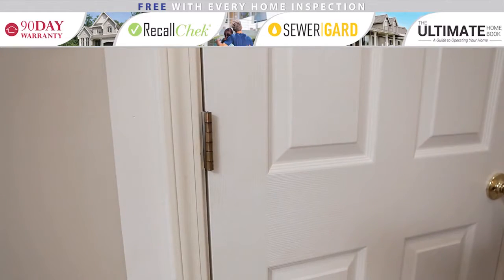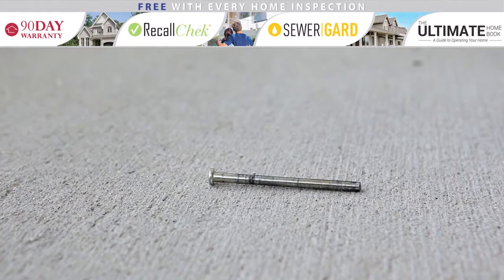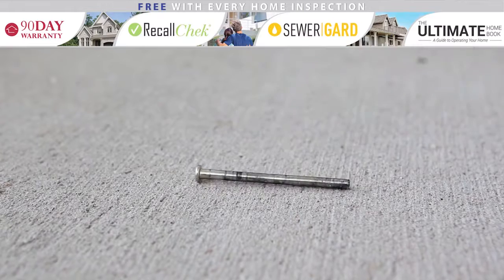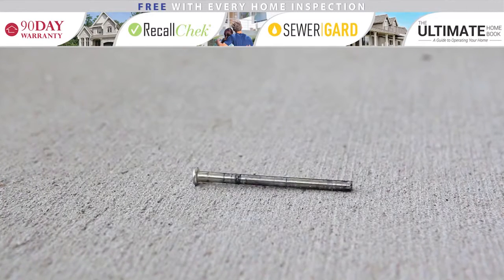Self Closing Doors - The Diamond Group Home Inspections Inc.®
You know that annoying door you have that closes on its own? Take care of it with this quick fix.